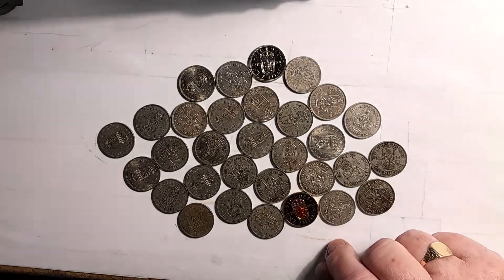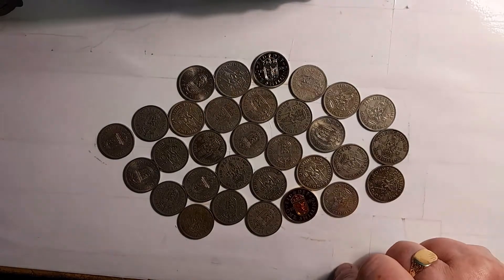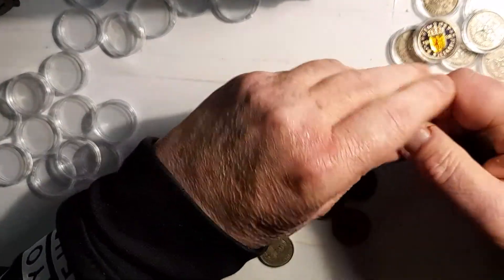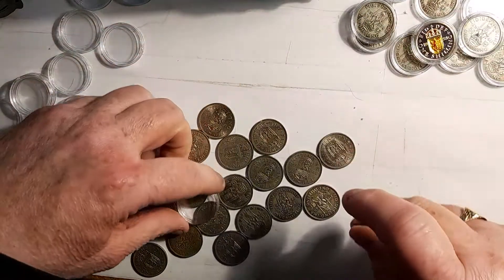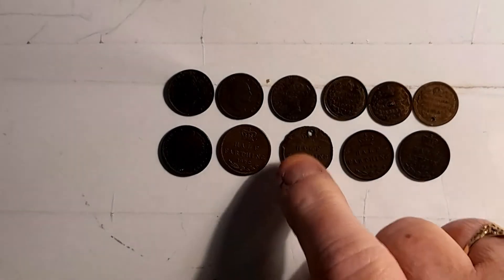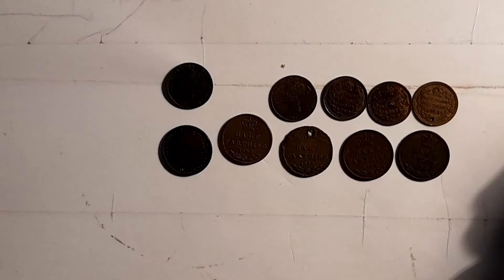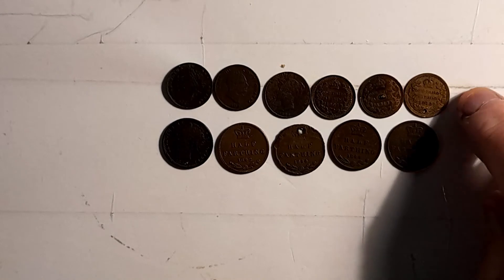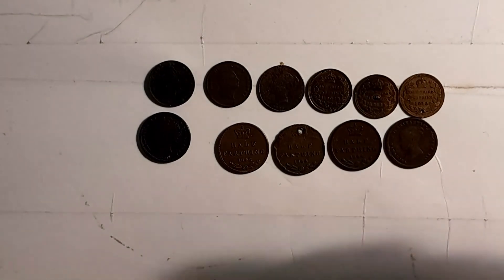A video about coins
Just a short video about the Scottish shilling the third farthing and half farthing